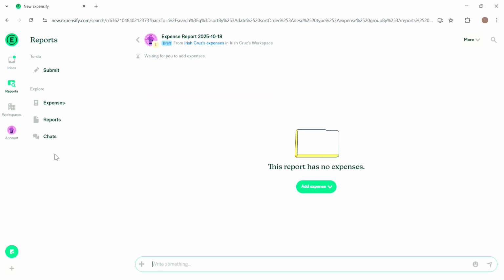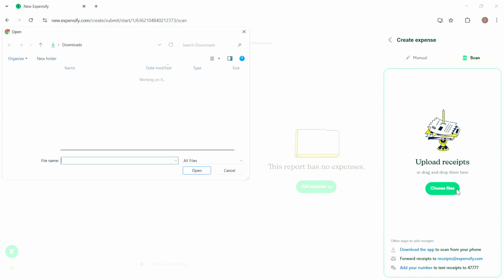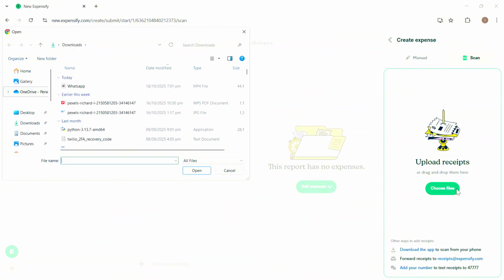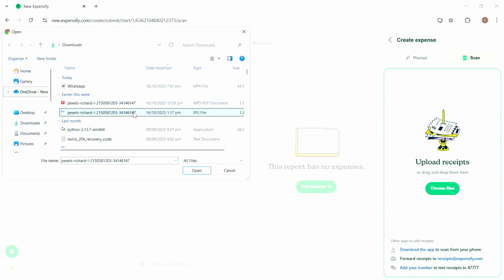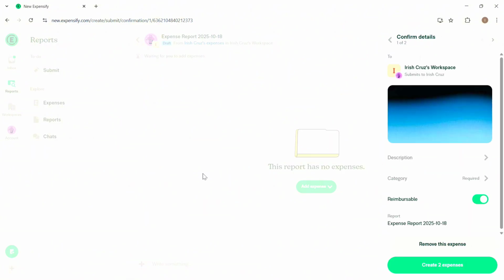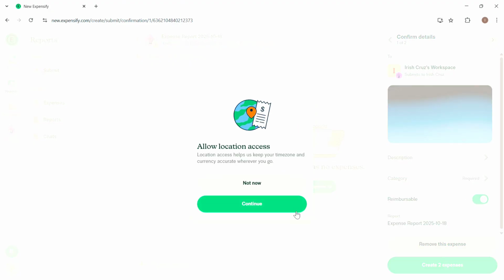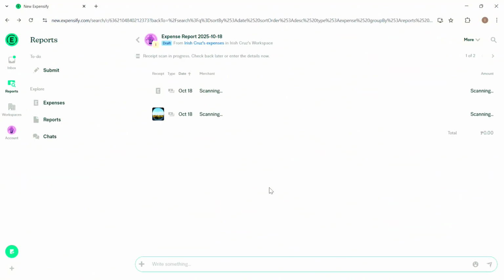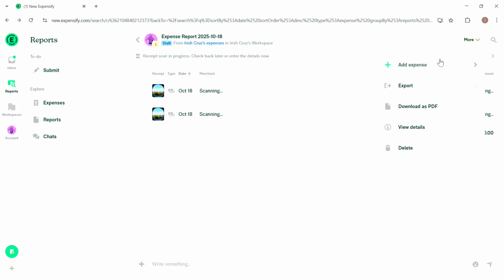How to Add Multiple Receipts in Expensify 2025 (Superb Easy)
Need to upload several receipts at once in Expensify? In this quick and easy tutorial, you’ll learn exactly how to add multiple receipts in Expensify using both the desktop and mobile app.

This guide walks you through uploading receipts from your gallery, scanning them with SmartScan, and attaching them to a single report efficiently. You’ll also learn how to organize multiple expenses, merge duplicate receipts, and submit everything at once for approval.